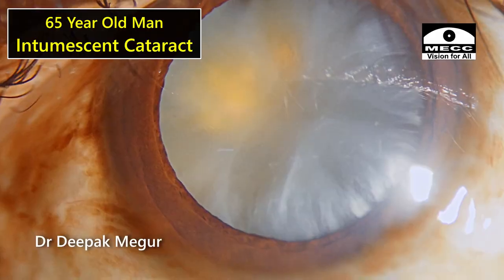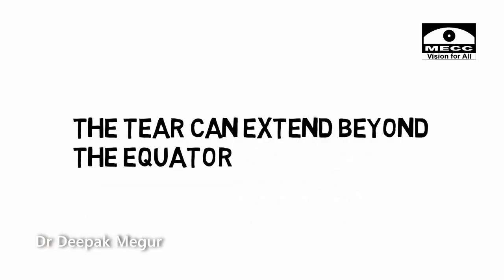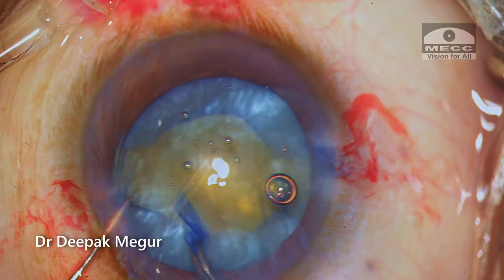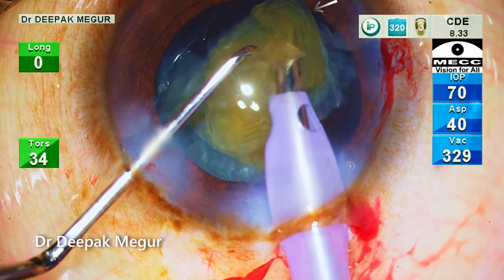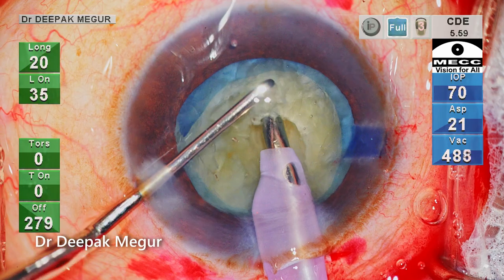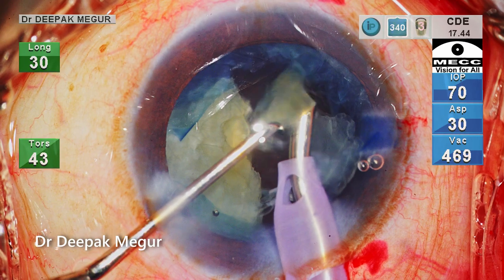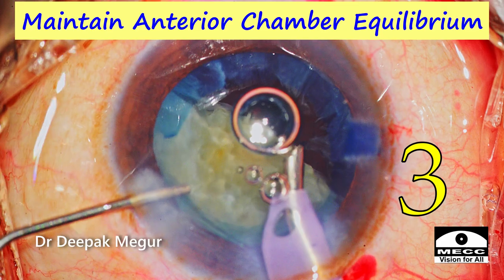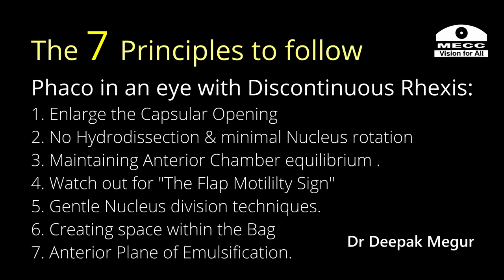Phaco in an eye with incomplete rhexis - Webinar Presentation -Jul 16 2021, Dr Deepak Megur